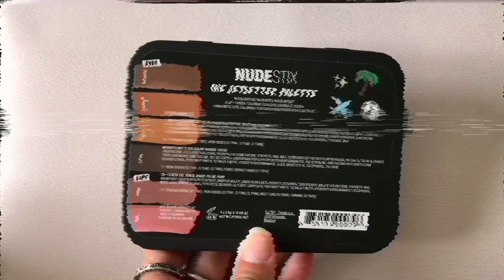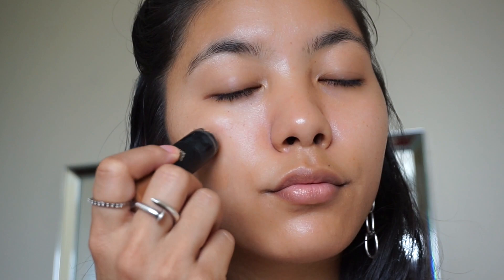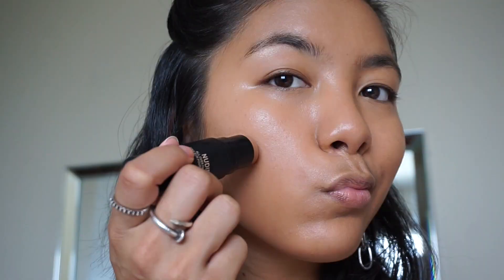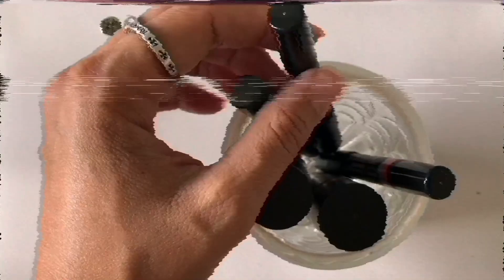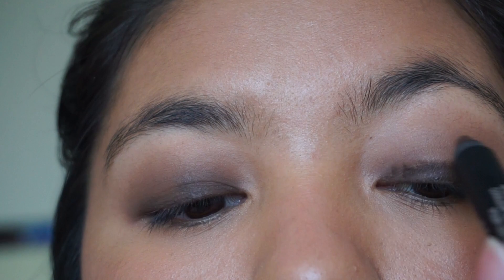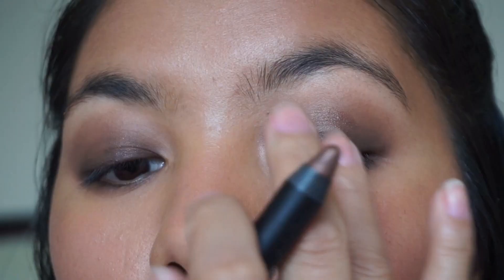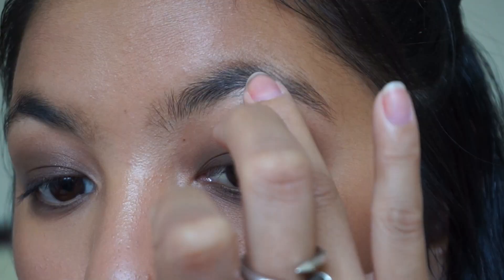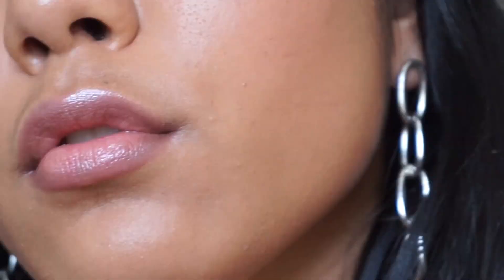CITY NIGHTS LOOK // NUDESTIX JETSETTER PALETTE ✨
Hey guys! I got a request to film the second look that Mary Philips created with her Jetsetter Palette with Nudestix called the “City Nights” look. This look was so fun to do and looked amazing during my night out in Waikiki. I hope you all enjoy 💋

The Jetsetter Palette is currently OUT OF STOCK for now on Nudestix website but I believe Macy’s still has them.